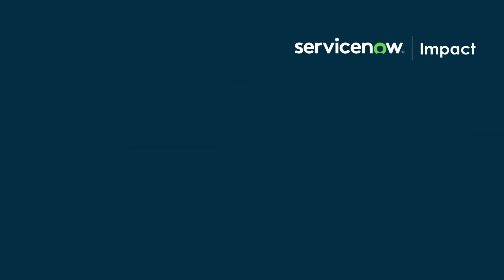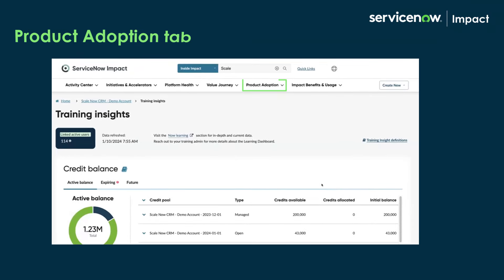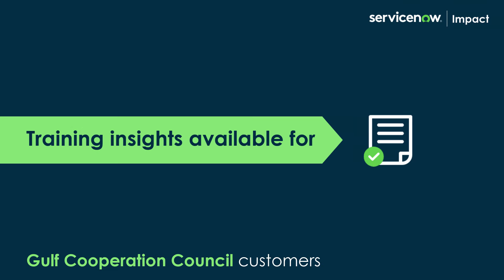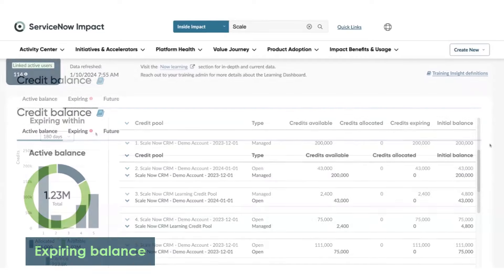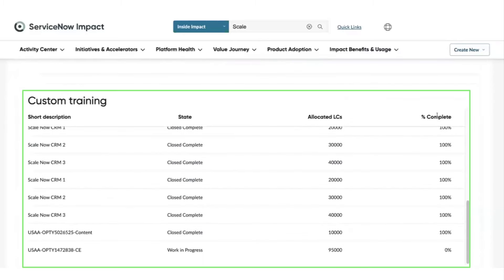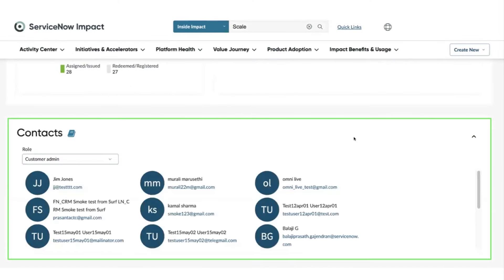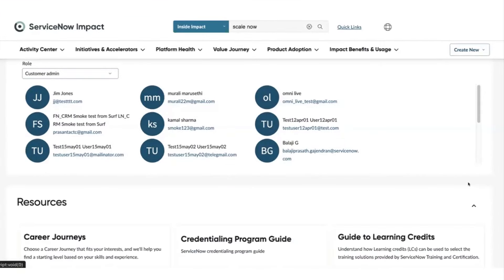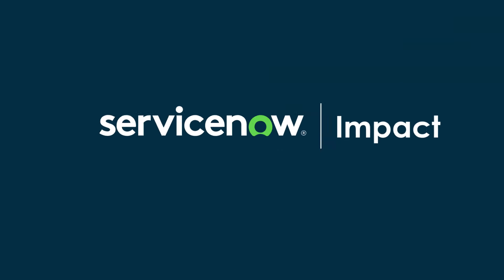ServiceNow Impact: Training Insights Overview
ServiceNow Impact customers can now use the Training Insights page to accelerate value by analyzing your team's skills and capabilities, identifying your unique training needs, and monitoring the training journeys.T he Training Insights Page offers a single, simplified dashboard designed to help your organization get the most out of ServiceNow's extensive training and certification (TACO) portfolio.